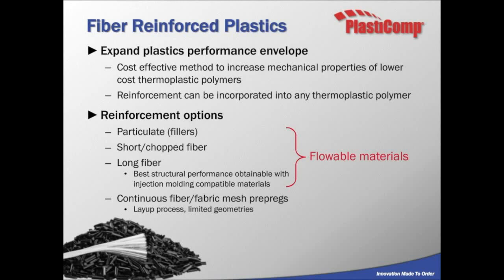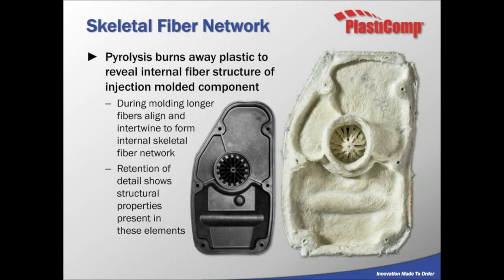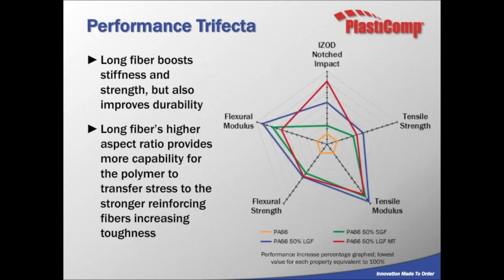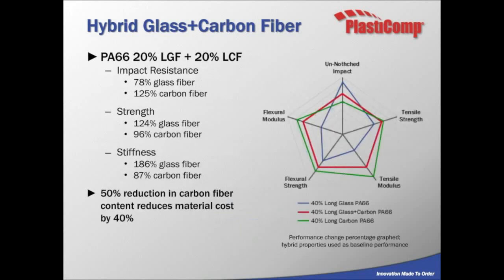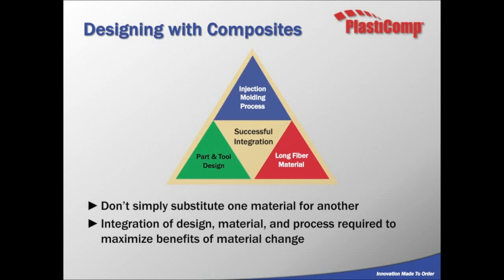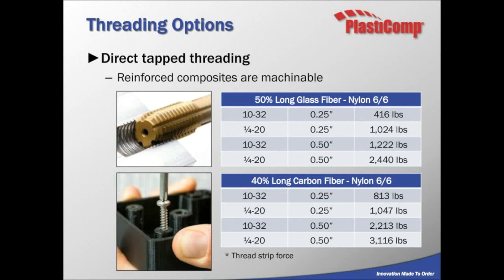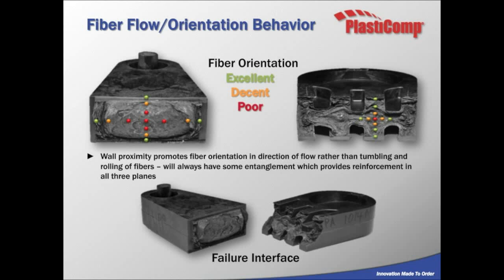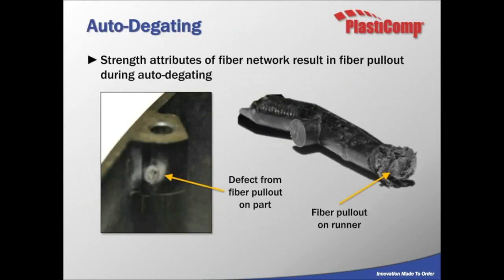Long Fiber Reinforced Injection Molding Composites The Lightweight Substitute for Metals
Deploying a partnership philosophy combined with a fully integrated approach to application development, PlastiComp focuses its expertise on moving innovative long fiber reinforced thermoplastic composite technology into new markets and applications by applying long fiber’s stronger, tougher, and lighter capabilities to make products better.  Ready-to-process Complēt® composite pellets for injection molding provide made-to-order performance by incorporating long carbon, glass, or specialty fibers with thermoplastic polymers ranging from polypropylene to PEEK for application-specific structural material solutions.